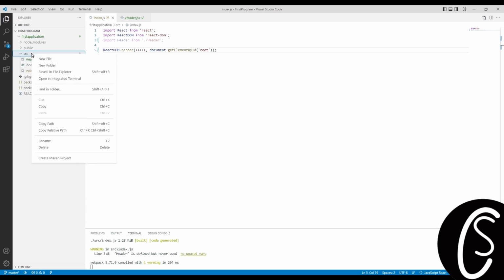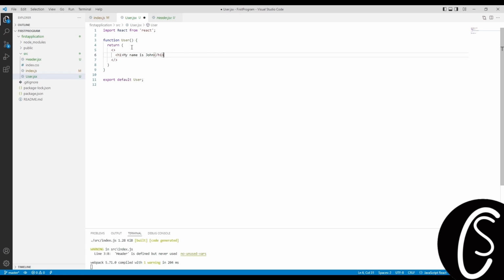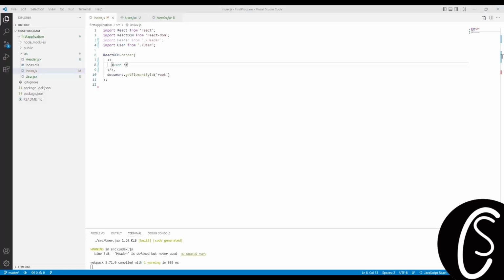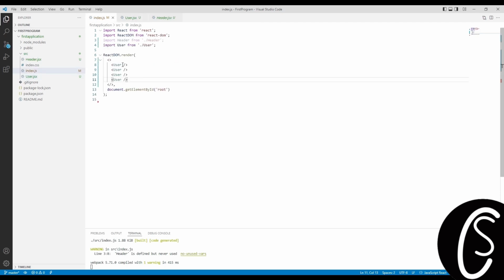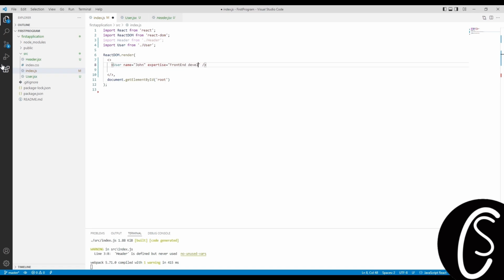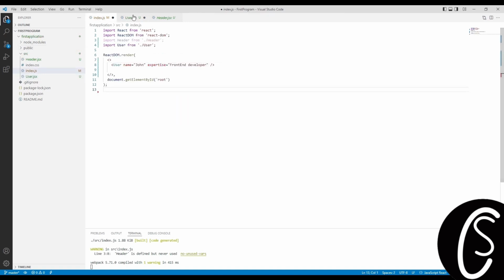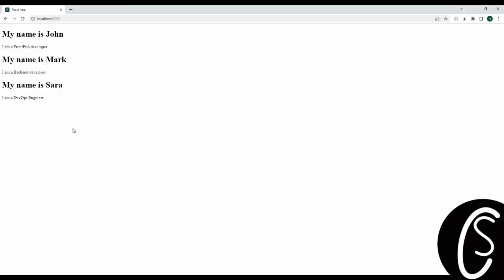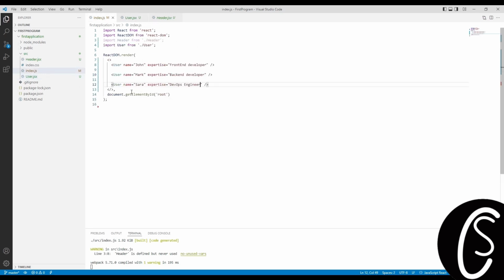7 Props in React JS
Learn about Props in React.js and how they help pass data between components! 🚀 Understand how to use props in functional and class components, pass dynamic values, and implement best practices. Perfect for beginners! 🎯